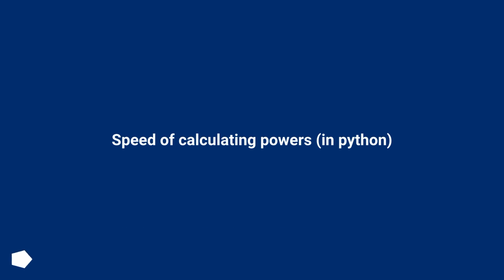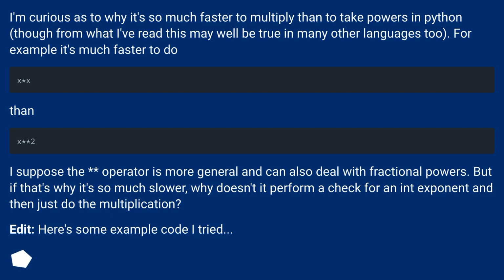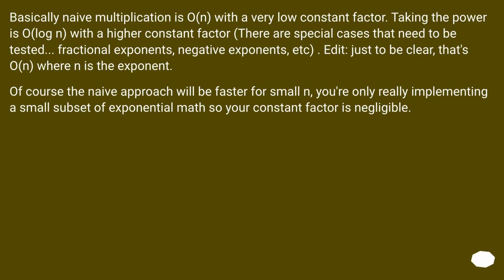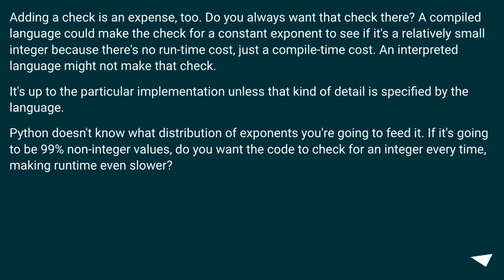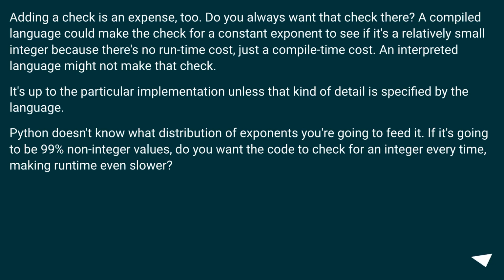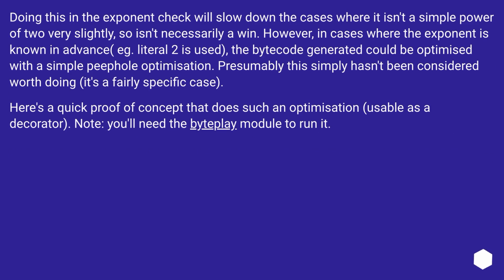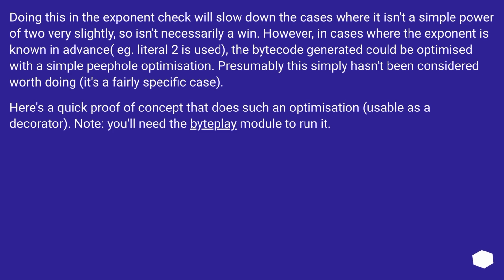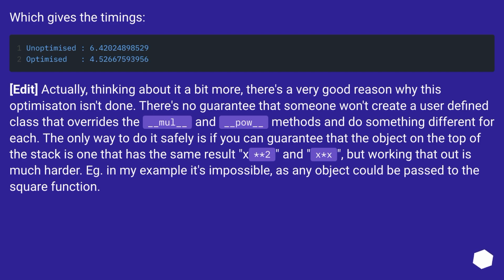Speed of calculating powers (in python)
Chapters
00:00 Question
01:21 Accepted answer (Score 25)
02:00 Answer 2 (Score 7)
02:47 Answer 3 (Score 4)
04:38 Answer 4 (Score 3)
04:56 Thank you